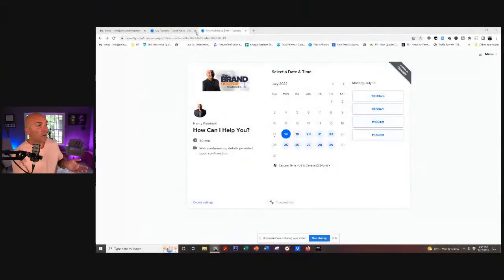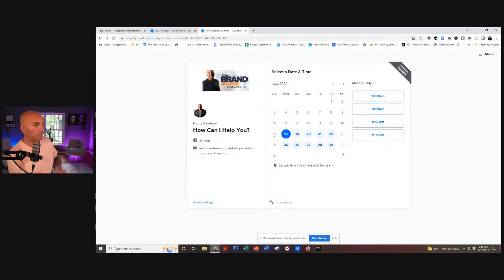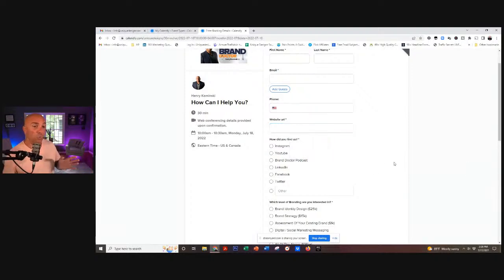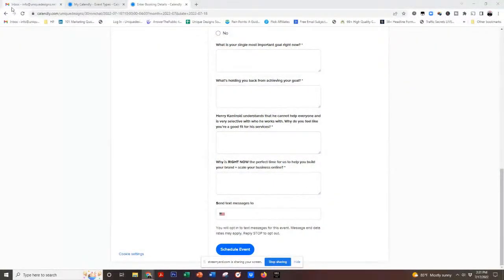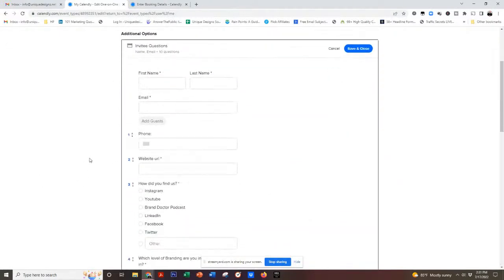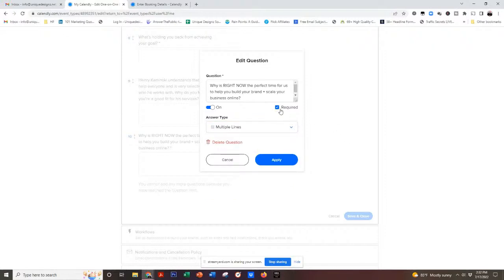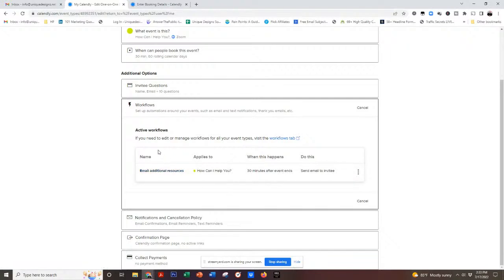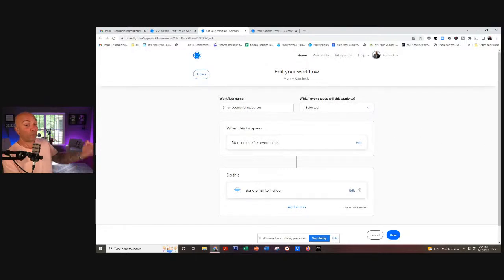The BEST Way To Qualify Clients Using Calendly - The Brand Doctor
Here's a simple way to qualify prospects using the scheduling software Calendly.

This simple strategy has helped me save a TON of time, money and energy along with becoming much more efficient when it comes to finding the right fit for clients.

Topics of Discussion:

[00:00] Introduction
[01:31] Naming your Calendly event
[02:39] Creating a qualifying questionnaire
[09:33] Setting up follow up workflows

How Can I Help You?

Watch My Master Class On What The Top 5% Of Entrepreneurs Are Doing To Scale To 7 Figures + Beyond:

Henry Kaminski Jr. is the founder of Unique Designz,  a full-service design, branding, and digital marketing agency that is dedicated to helping entrepreneurs owners grow their brands, scale their profits + increase their exposure online.   But also agree that you have taken advantage of every opportunity in life!

Host of the popular “Brand Doctor’s Podcast” where he talks about strategies that help entrepreneurs design reputable and profitable personal brands. As a self-taught graphic designer and brand consultant, he's overcome all the odds to build a wildly successful multi-million-dollar business over the past 14 years. He has worked with a diverse range of business owners and professionals, including celebrities like Jon Bon Jovi + Fabio Viviani as well as Internet marketing expert Russell Brunson who has named Henry the "Million Dollar Brander” and is a 2x Two Comma Club Award Winner by generating over $1 million with one single sales funnel, using the ClickFunnels software.